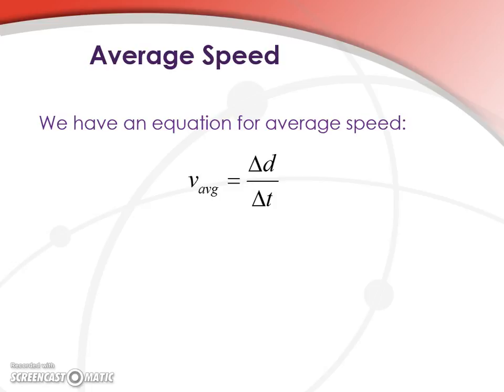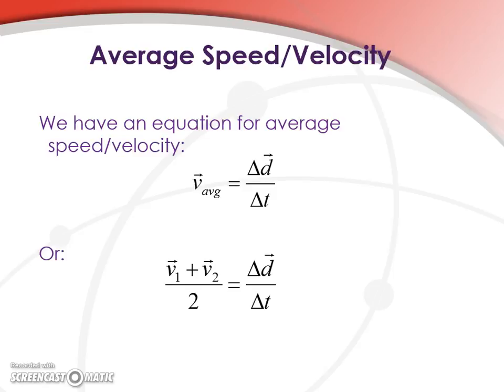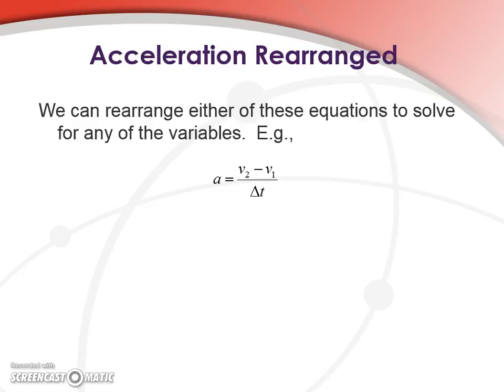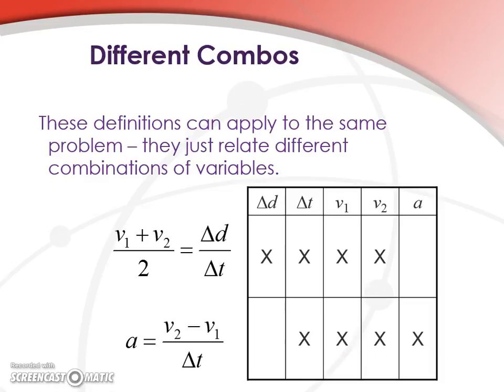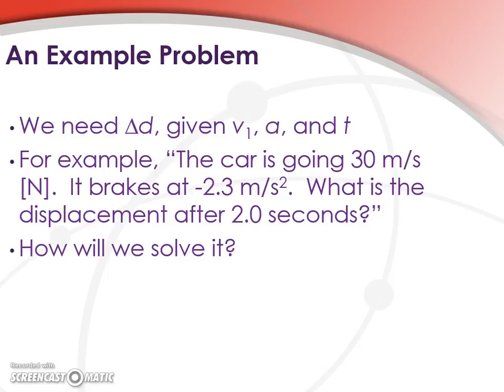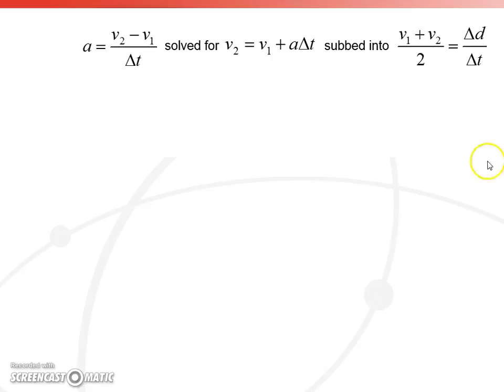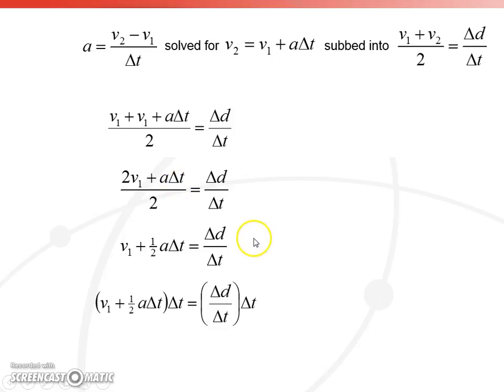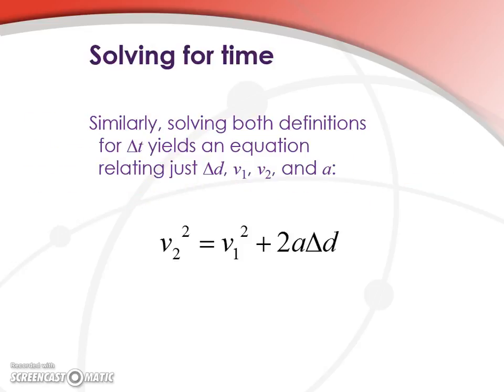deriving the five equations part 1